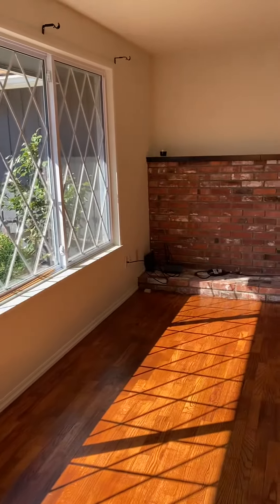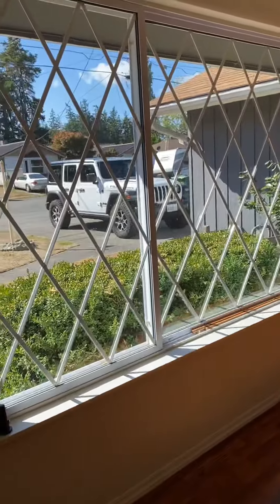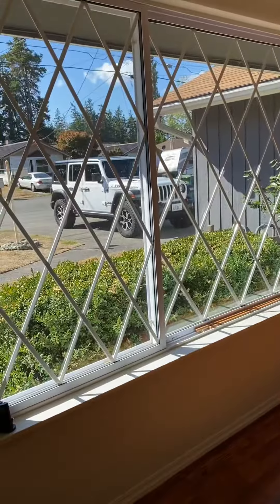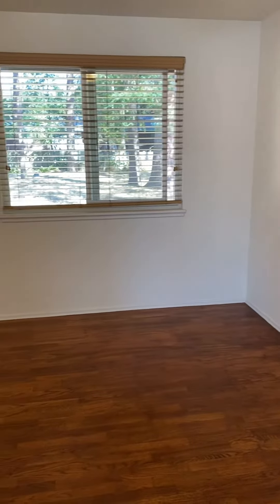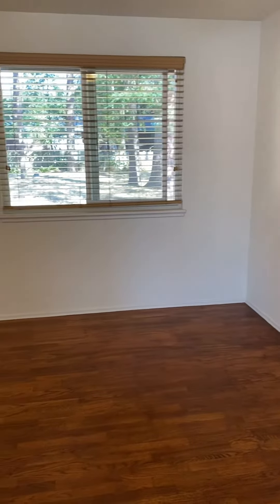1880 nw 9th 2